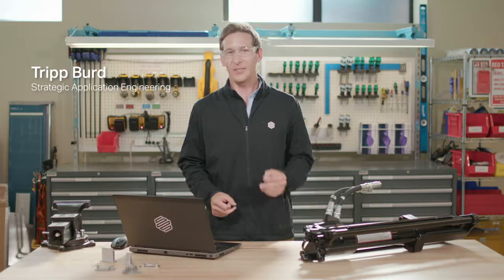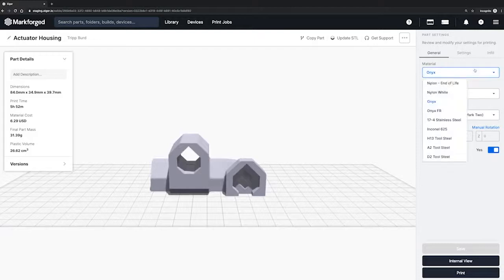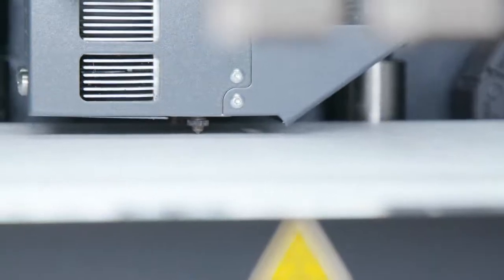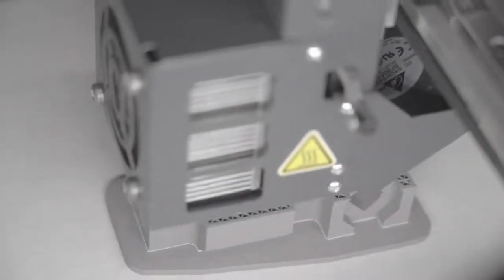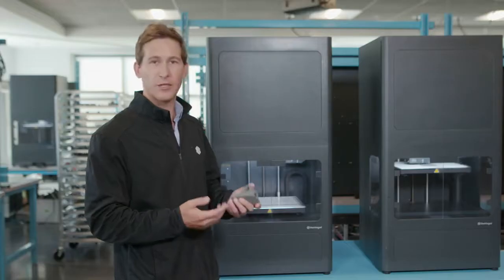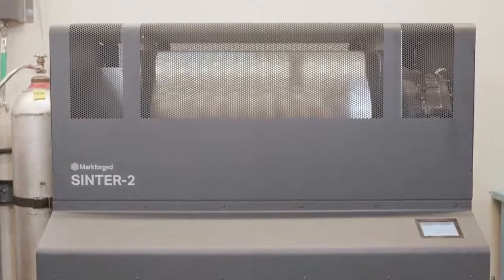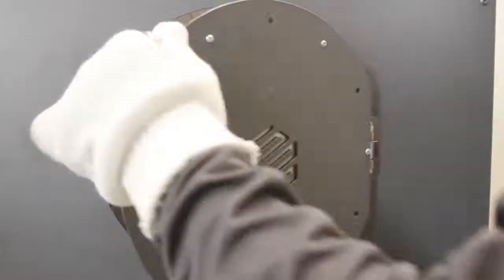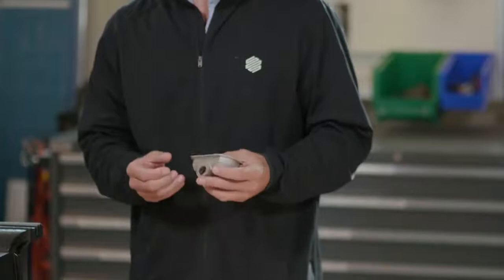Metal 3D Printing Walkthrough Markforged Metal X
Metal X System
The Leading End-to-End Metal 3D Printing Solution
Everything you need to go from design to fully functional metal parts — the Metal X is the best-in-class additive manufacturing solution.

Easily 3D print complex geometries
Eliminate tooling spend
Safe, automated processes
Get products to market faster